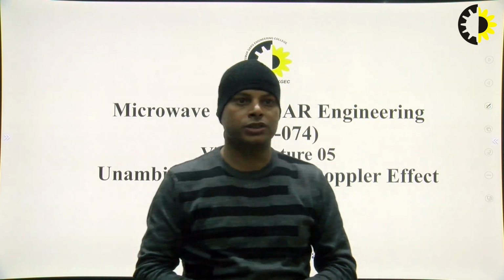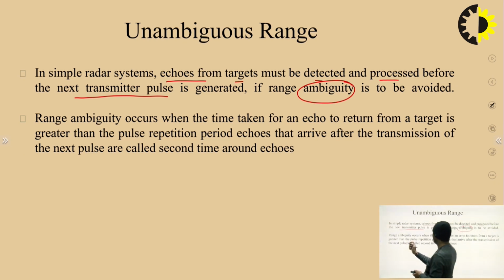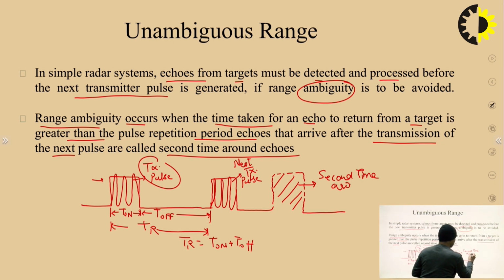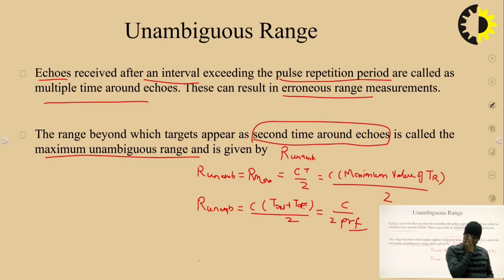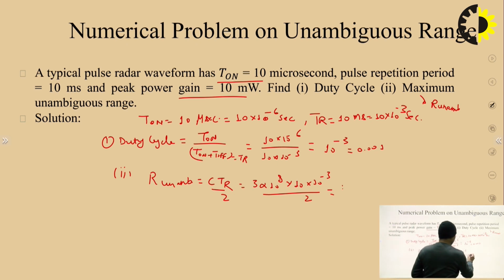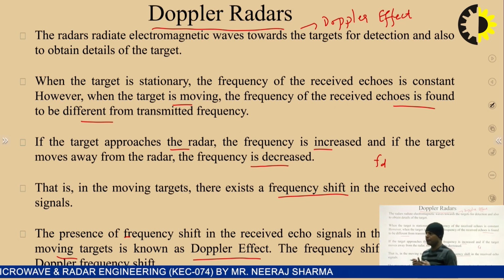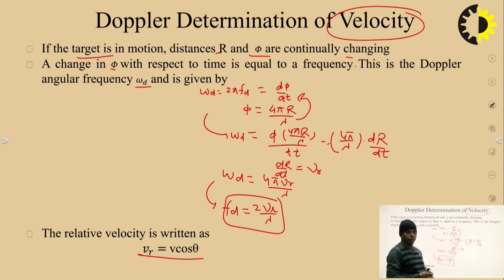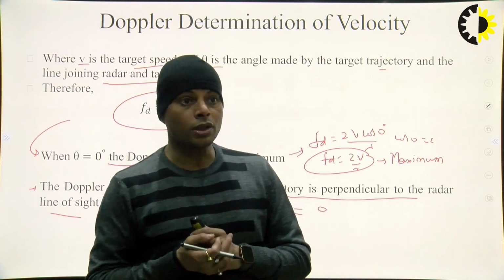''Unambiguous Range & Doppler Effect'' Microwave & RADAR Engineering Lecture 05 By Mr. Neeraj Sharma